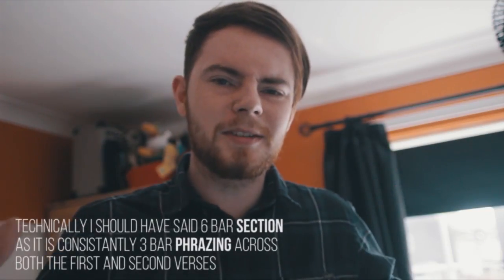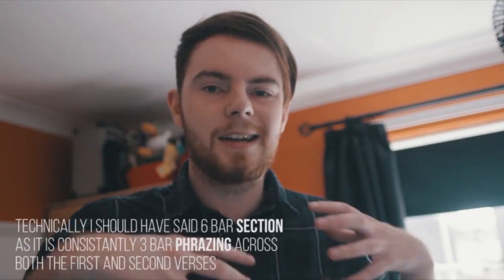CHARLY BLISS: Songs with Irregular Phrasing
Visit our